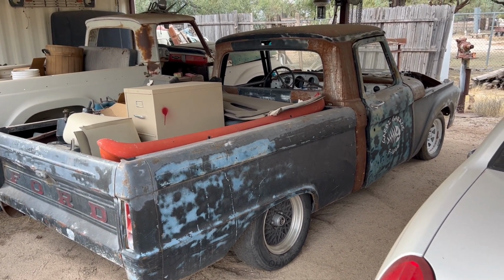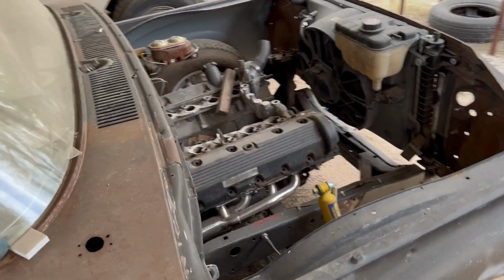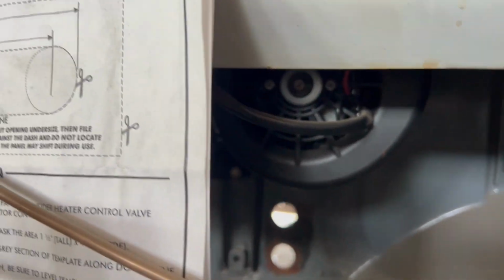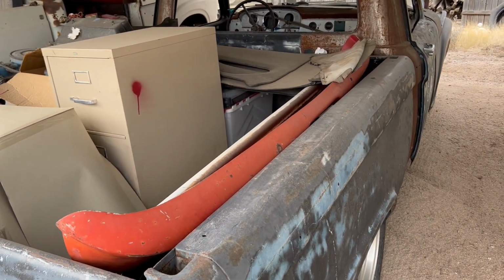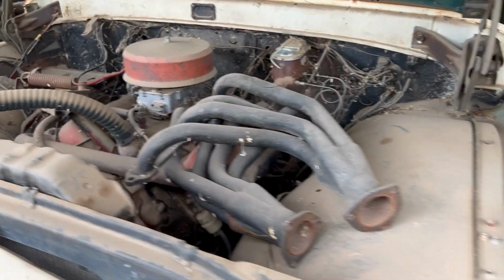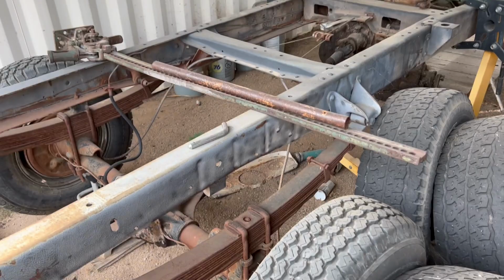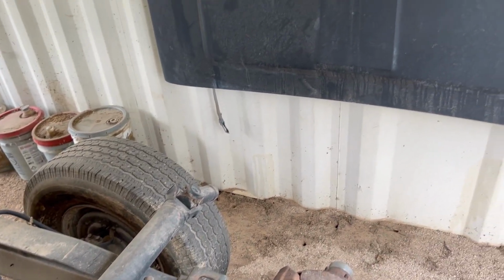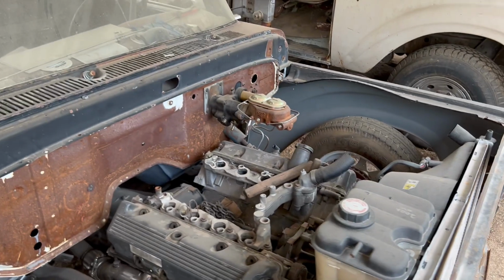Trucks, Trucks and more Trucks. 63-64-65 F100's F250's